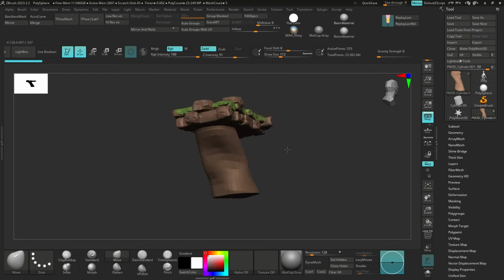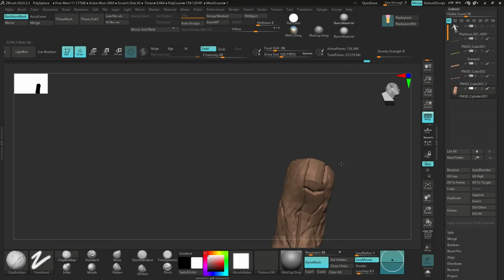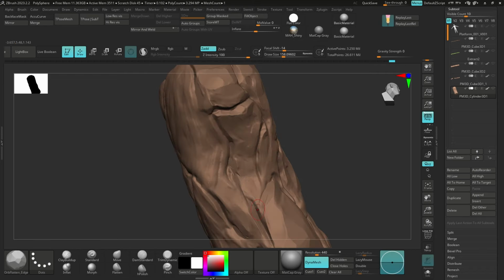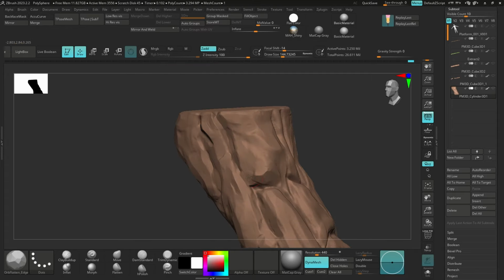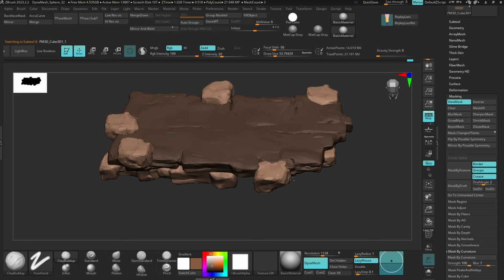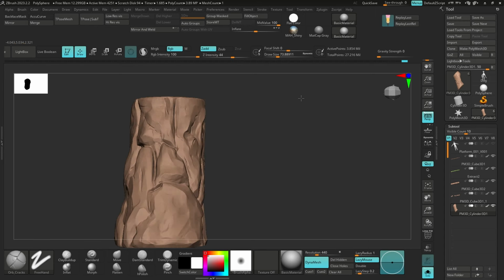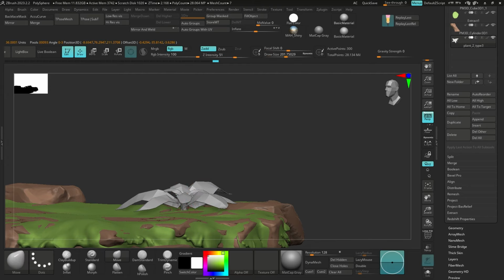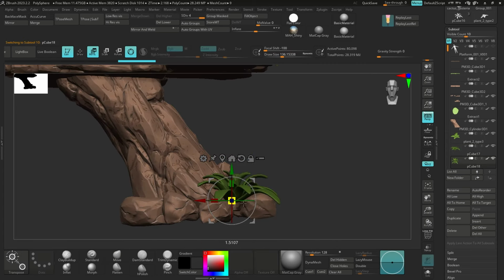How to Sculpt Stylized Rocks in ZBrush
Hey guys, learn how to sculpt rocks for your environment.
The fundamentals you can follow can be used in any software, whether Blender or ZBrush, but I will be demonstrating in ZBrush.